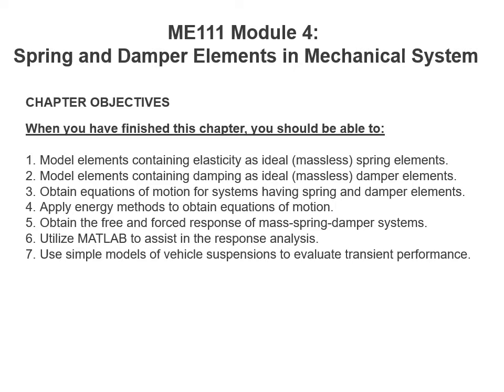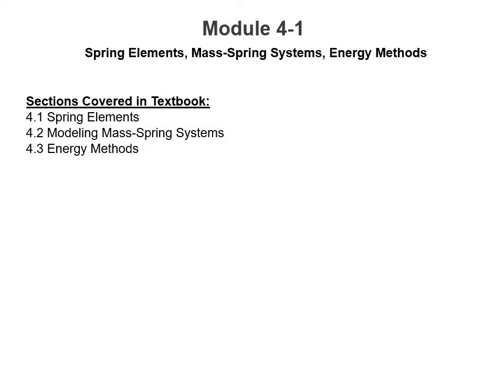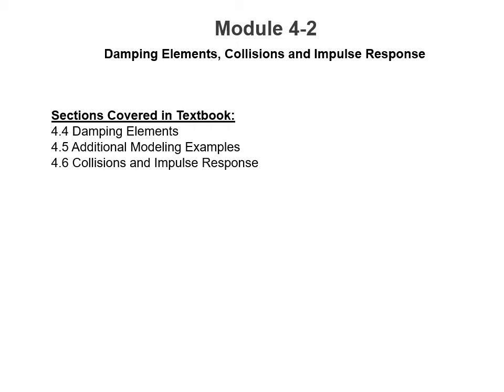ME 2120 Module 4 overview